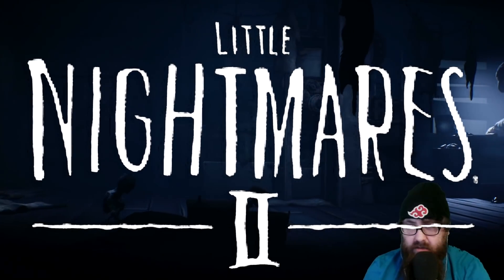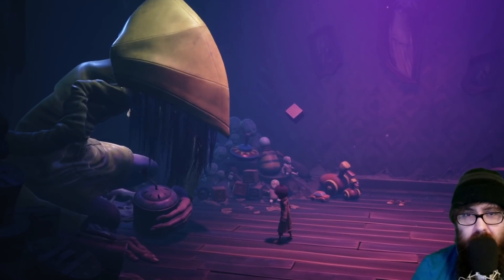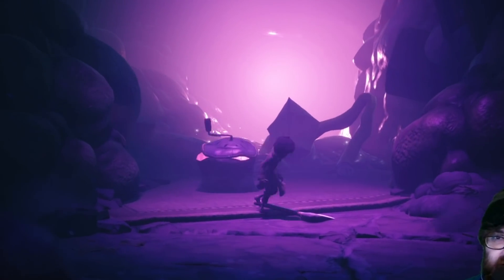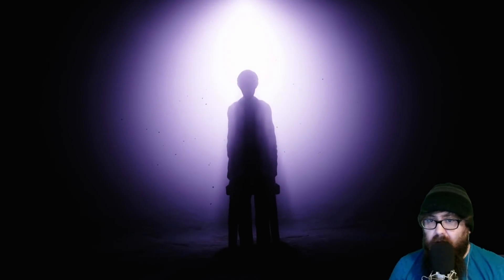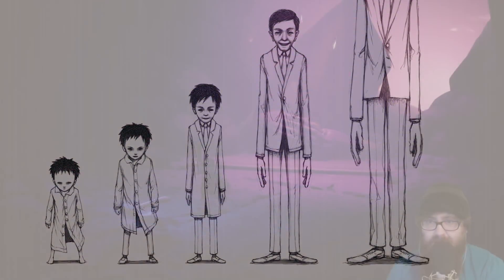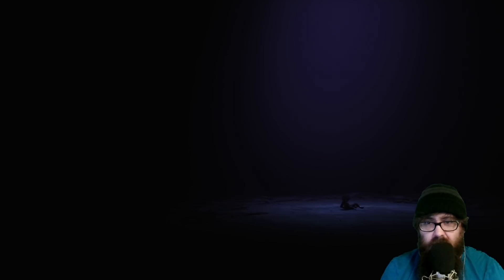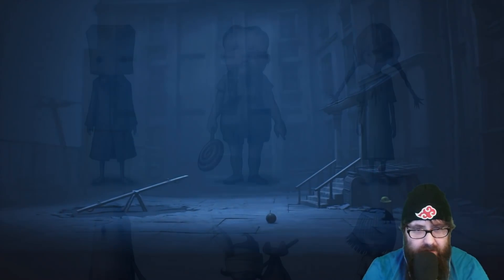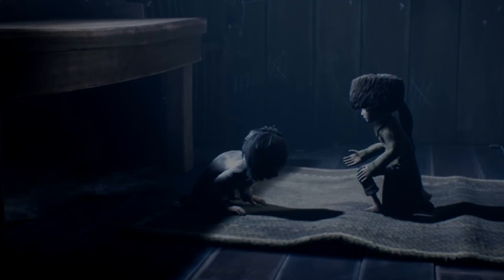ENDING EXPLAINED - LITTLE NIGHTMARES II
Hello ladies and gentlemen and welcome to the Little Nightmares II ending explained video,  remember this is going go contain some spoilers but let me know what you think in the comments below and remember to subscribe if you'd like to see some more Little Nightmares content! Thank you and stay safe. Oh and before I forget we are doing a video about the secret ending too!

Thank you to the video producers;
ToyBox Studios
itchybarn
Max Kingmoon
Hyxl3r
AmaZing PurpleGirl
Minecraft Tiger
Oliver Mawson-Martin
Vidalva Veliadez
Douglas Reaver
Jazzling
Daniel The king57
Zachatonumus Rex
Hey Ho
Napps Snapps
Shannon Marie.P
eudamus
North Wind
Six is Hungry
Dynamic Gamer
Newly New
Nivian
kris pyne
Flyingburritofish
Andrew Goodguy
ElegantDesire_ xo
Strange Creatures
Jessica DeHaro
That_Girl_With_The_Afro
M7 DrAg0n
Lucs
Elena
D F

Steam - ItsJustJord